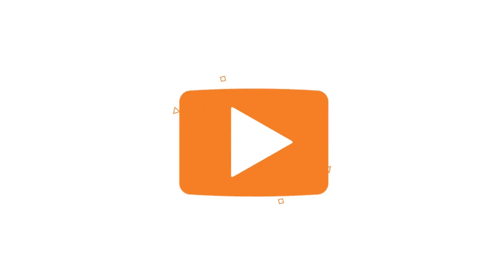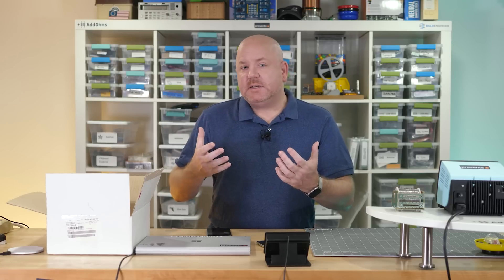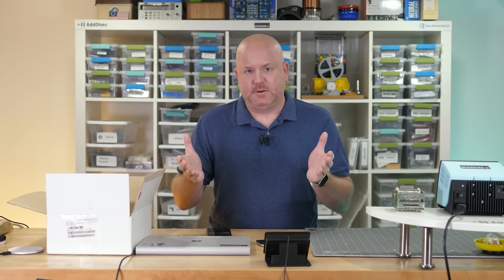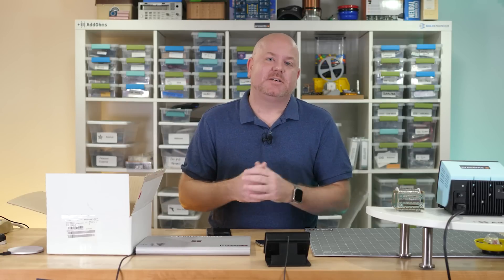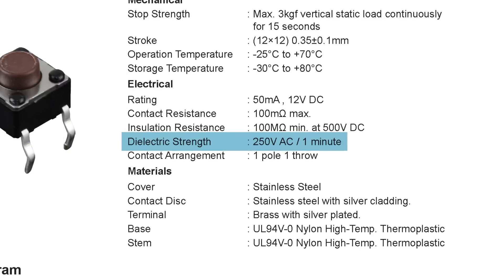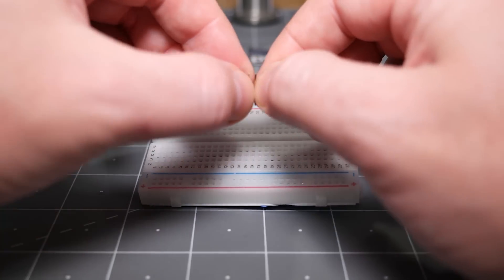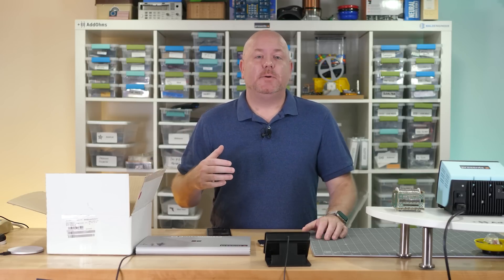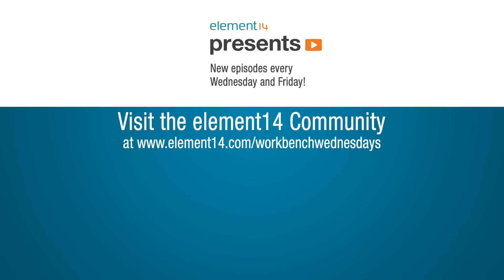What Passive Components Do You Need? - Workbench Wednesdays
Whether you are just getting started in electronics or you have boxes of parts, it is good to know what are the most critical parts to have in your kit. James asked the element 14 community for what they considered to be essential passive components like resistors, capacitors, switches, wires, and even diodes. In this video, he consolidated their inputs and explains what to think about when buying these parts for your kit